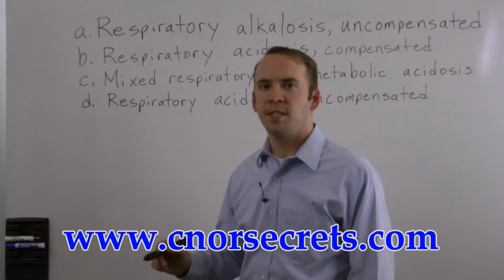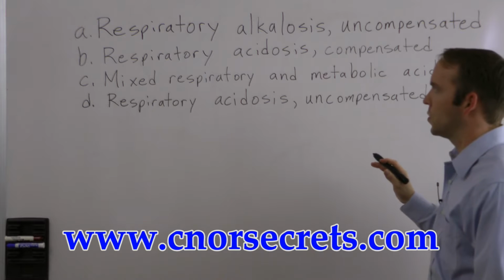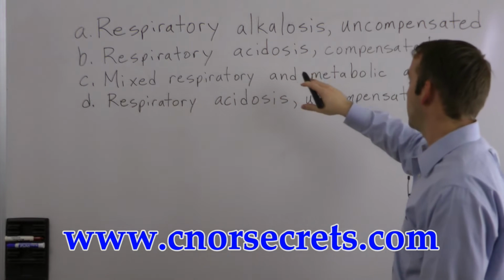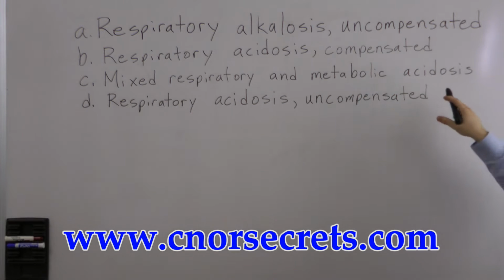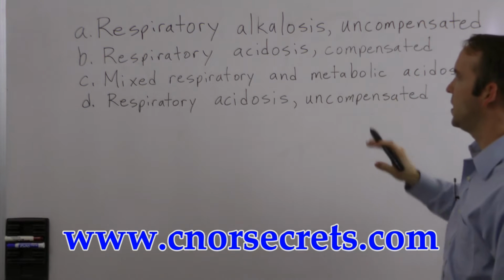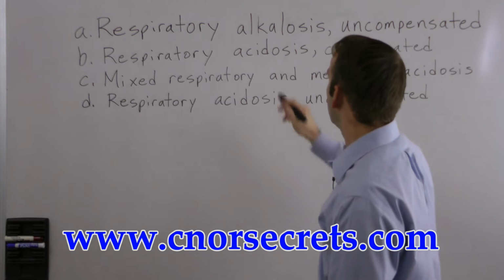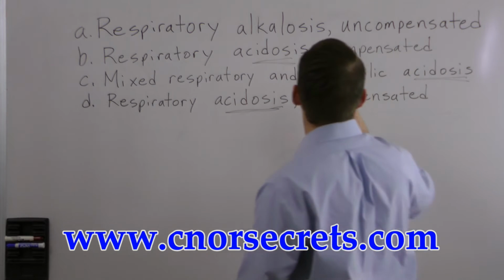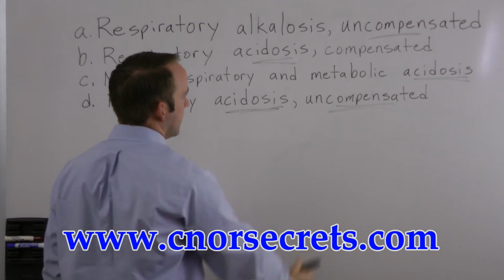CNOR Exam Study Techniques - Fulminant Pulmonary Edema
Understand the key concepts on the CNOR exam.  Get the help you need for CNOR test success.

►CNOR Exam Secrets Study Guide: CNOR Test Review for the CNOR Exam

►CNOR Exam Flashcard Study System: CNOR Test Practice Questions & Review for the CNOR Exam

►CNOR Exam Practice Questions: CNOR Practice Tests & Review for the CNOR Exam: